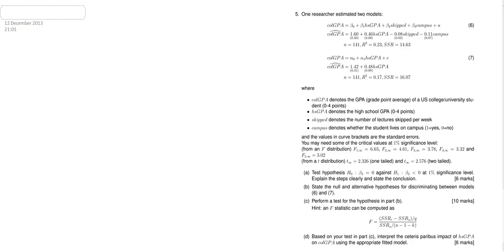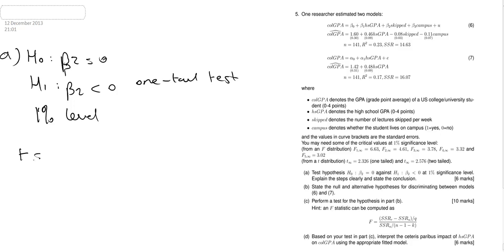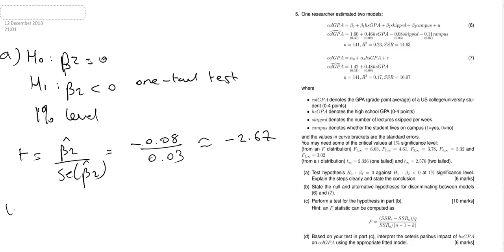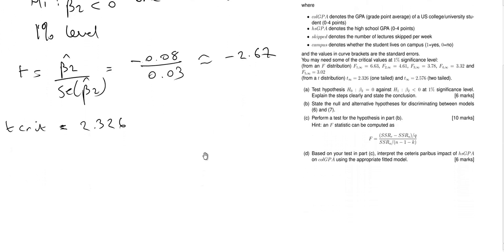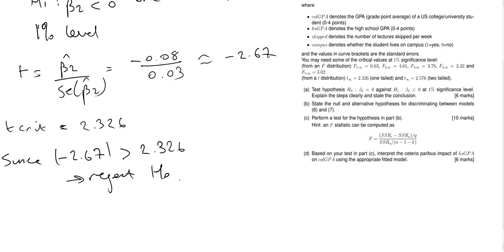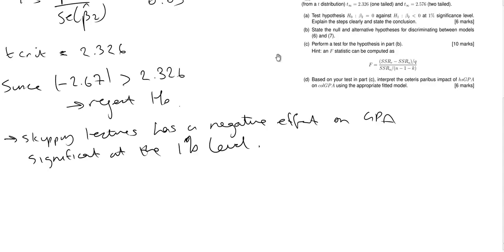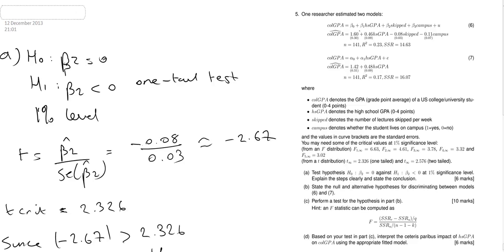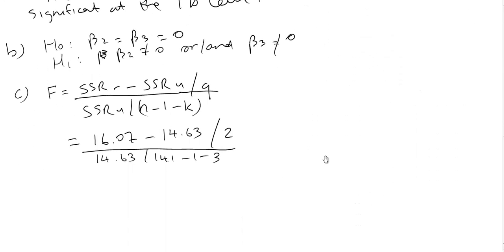ECON20110 2012-13 Semester 1 Question 5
In this clip (by my colleaguebNik Masters) we present the answer to a past exam question.